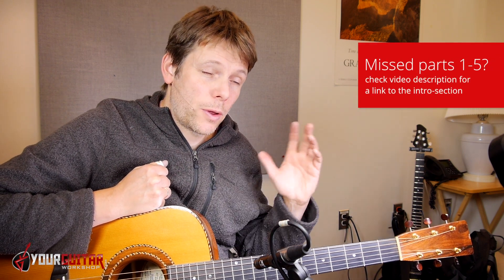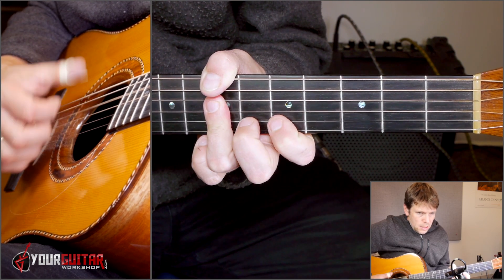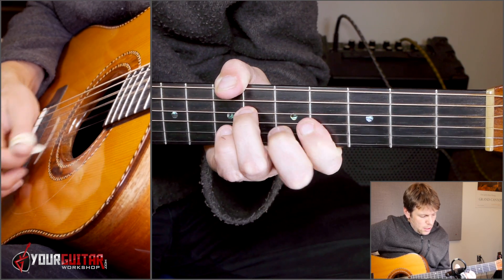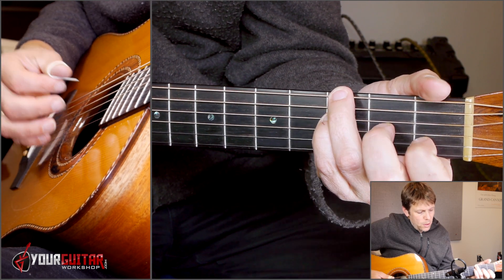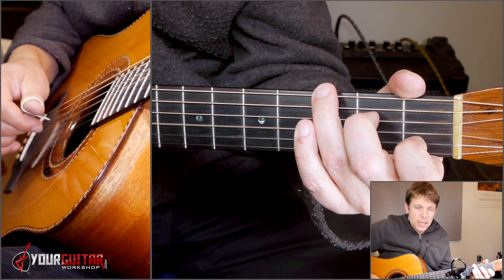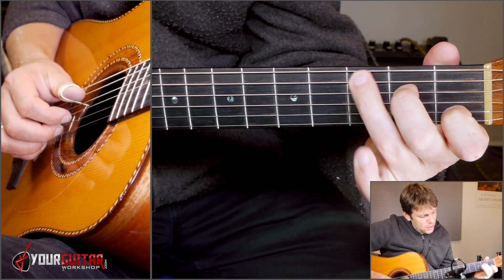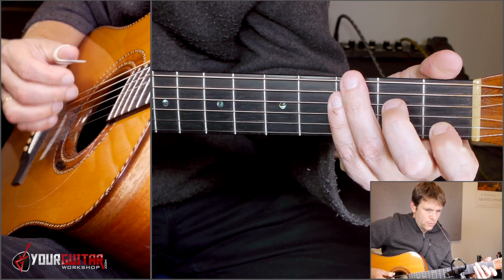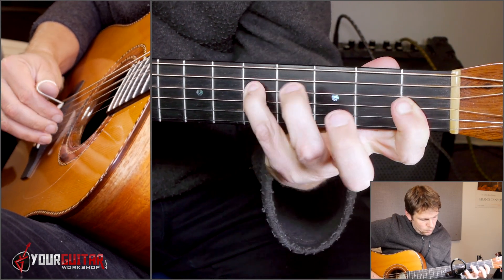How To Play Classical Gas Tommy Emmanuel Lesson P6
In this guitar lesson we’re learning how to play Classical Gas On Guitar by Mason Williams. I've done the intro and main themes in previous videos, in this lesson we're working on the section that starts at 2:30 of the original video which can be found

André